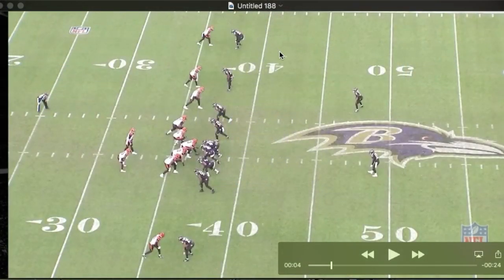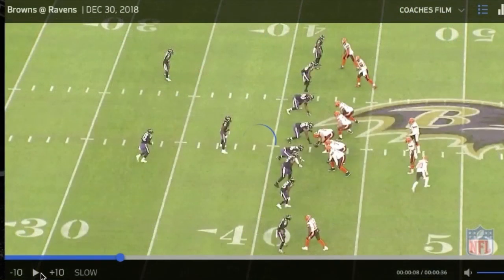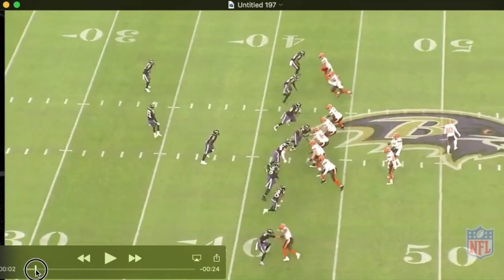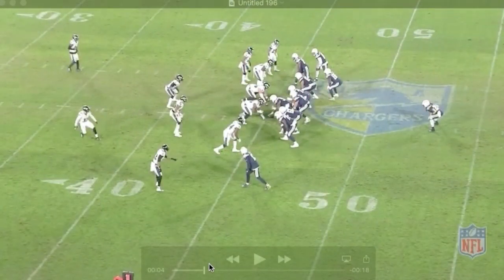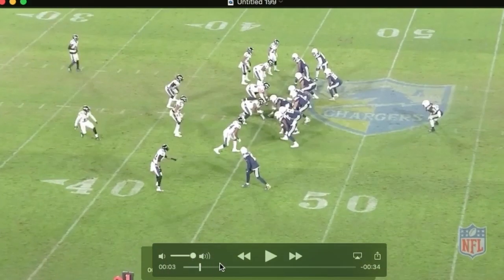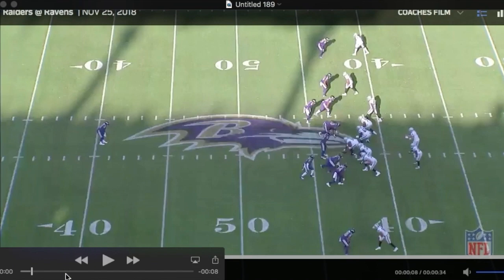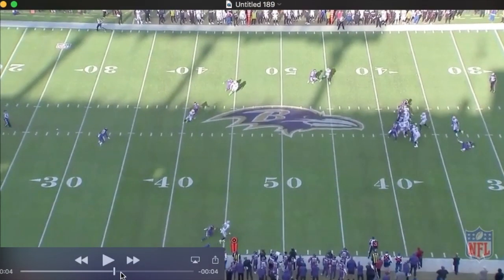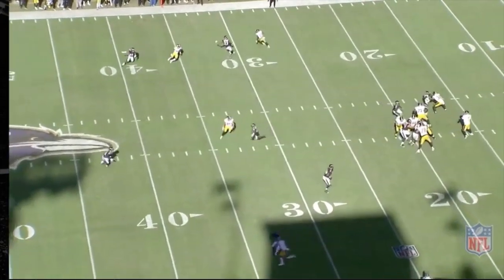The Corners - Jimmy Smith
A look at Ravens corner, Jimmy Smith (2018)